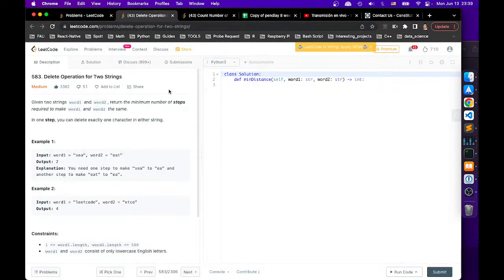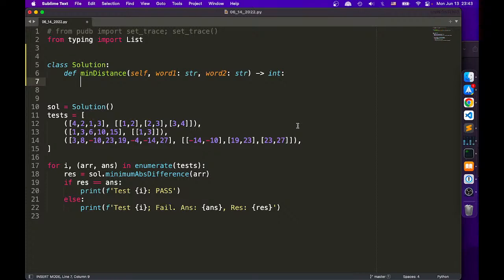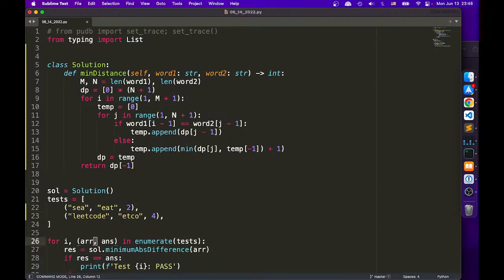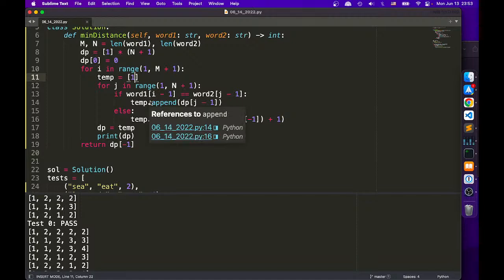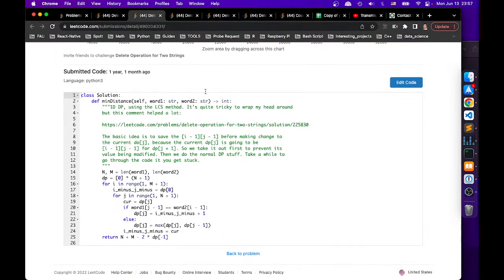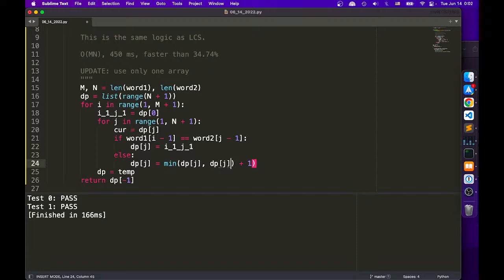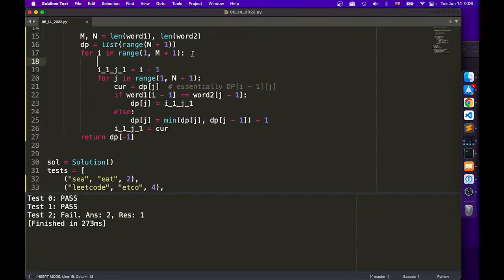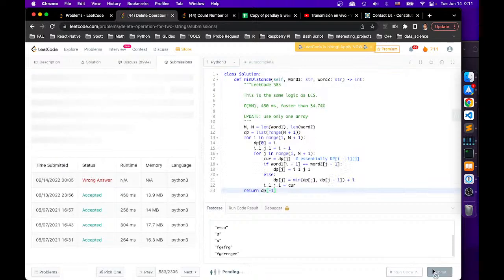2022-06-13 LeetCode 583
Fue lo mismo que LCS, pero un poco difícil creando la solución de O(N) espacio.